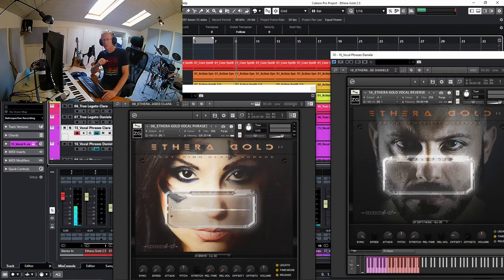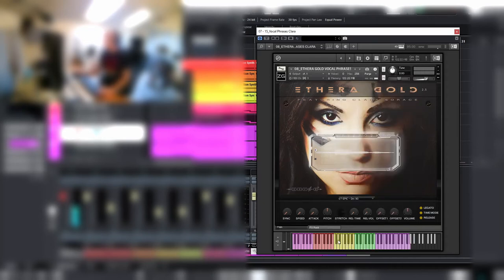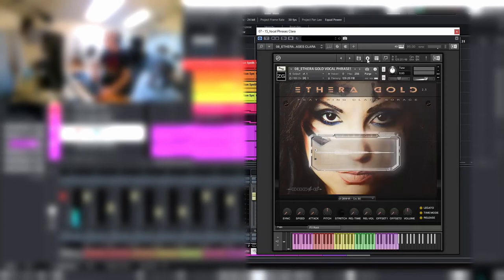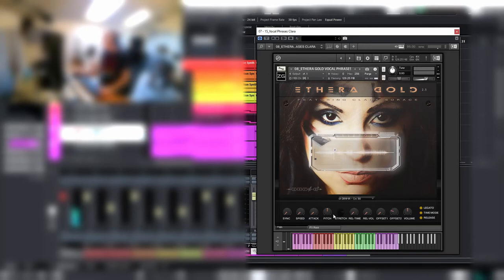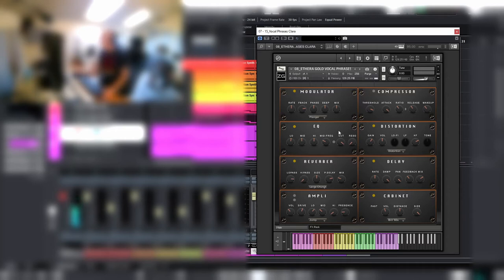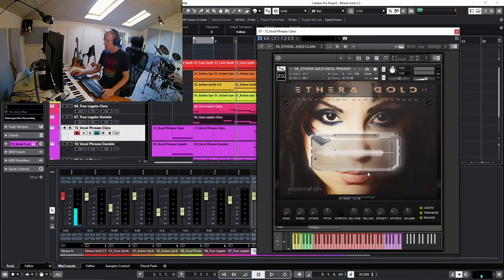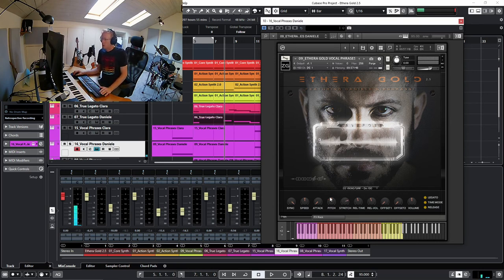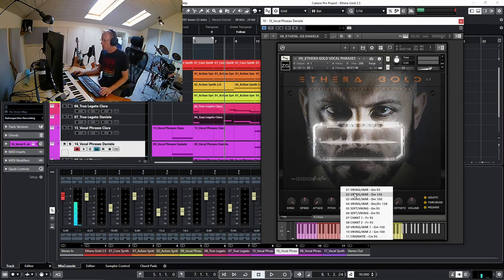Ethera Gold Vocal Phrases - Overview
Zero-G ETHERA Gold 2.5 Cinematic Instruments
00:00 Intro

The ultimate Cinematic Kontakt Instrument for creating soundtracks, cinematic and epic trailer music

The perfect new tool for creating soundtracks, cinematic music, epic music trailers and any music requiring fantastic solo vocals and powerful, inspirational, hybrid wavetable sounds. All the samples included in this library are completely new and unique to this instrument. The vocal instruments included with Ethera Gold 2.5 use the magnificent vocals of Clara Sorace and Daniele D’Andrassi. Clara has sung with many of the greatest soundtrack and video games composers and trailer music creators. Her voice is a thrilling blend of soul, cinematic, epic and emotionality with the charm of latin flair. Daniele is an amazing male vocalist with a powerful vocal timbre. For the Hybrid Synths we have sampled many hundreds of organic sources, acoustic instruments and hardware synths to create over 1200 ready to use presets.

Ethera Gold 2.5 includes a collection of awesome vocals, hybrid instruments, epic hits, bass synths, organic sounds, violin textures, tribal percussion, hybrid brass, drum loops and much more. In fact, it is all you need to create the perfect soundtrack!

An Overview of the Instruments
With over 33GB of pure cinematic brilliance, Ethera Gold 2.5 is the perfect expansion for Ethera EVI or Ethera Soundscapes. Of course, on its own, Ethera Gold 2.5 is a powerful All-In-One tool to complete or enhance your orchestral palette with new hybrid sounds, gorgeous vocals, braams, trailer hits and much more!

Ethera Gold Core Synth 2 is a powerful wavetable Synth, containing a variety of instrument types including Bass, Horns, Braams, Hybrid Brass, Strings Textures, Synth, Organic Sounds, Rises, Trailer Hits, Percussion, Drum Loops, etc. It has 3 different audio engines for 3 instrument layers (now there is also the Audio Import feature to drag & drop an external sample into the Core Engine).

Ethera Gold Action Synth 2 is a 4 Layer loop-based wavetable Synth containing a variety of arpeggiators, sequences, drum loops, percussion loops and organic loops. Synced to the BPM of your DAW it is the perfect instrument to create great hybrid soundtracks. (there is a special version of Action Synth 2 in REVERSE).

Ethera Gold True Legato 2.5 is an instrument that utilizes playback ‘true legato’ intervals when playing connected (legato) notes for every interval up to an octave in either direction or sustain layers that playback when not playing in legato mode. This new Epic True Legato is based on Clara’s powerful Epic Vocal, and Daniele’s Vocal. We have sampled each interval chromatically. There is no artificial pitching effect only a genuine human voice for up 3.5 octaves of actual vocal range. Every interval contains up to 3 sample articulations which you can control by Midi-Velocity. There is also a Scripted Legato Instrument with 4 additional articulations.

Ethera Gold Vocal Phrases is an instrument that plays back real vocal improvisations. The authentic “soul” of the singer. It contains over 1600 phrases in different styles, keys and BPM. Using the powerful Kontakt Engine, you can change the original BPM using the Time Mode function.

Ethera Gold Sustains contains polyphonic, single, long syllable vocal notes that are useful to create vocal textures or backing vocals.

Ethera Gold Builder contains polyphonic single-shot syllable vocal samples that are useful to create arpeggios or short vocal sequences.

Ethera Vocal Synth is a Hybrid Instrument with 3 Layers. Layer 2 is a wavetable engine. Vocal Synth is a powerful instrument to create vocal textures, arpeggiators and wavetable sounds.